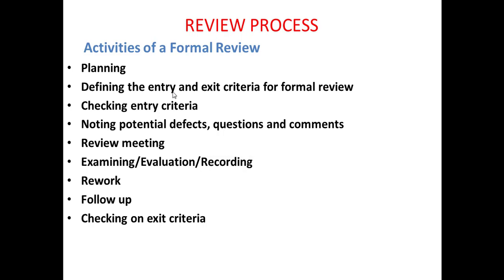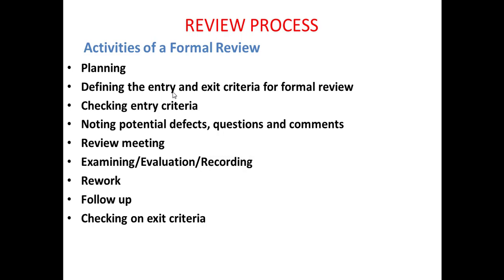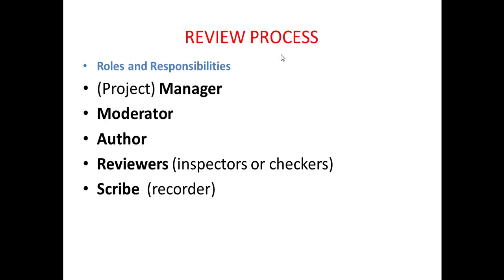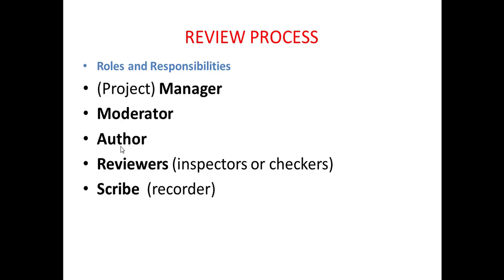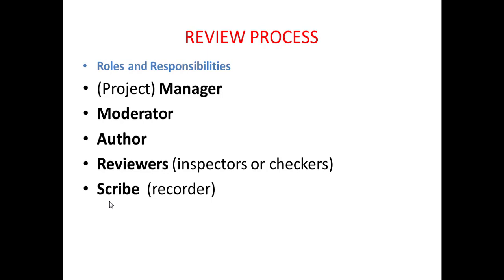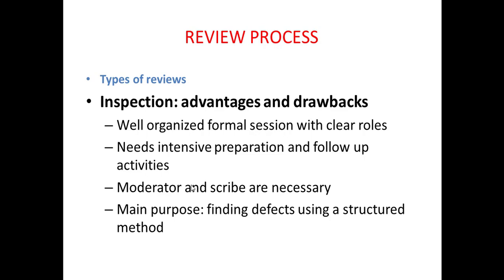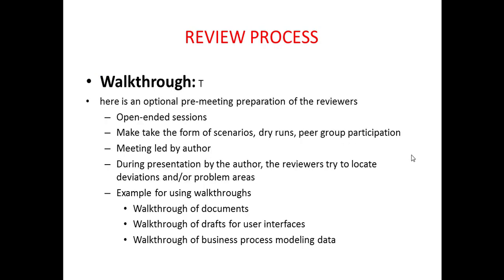Software Testing Video 9